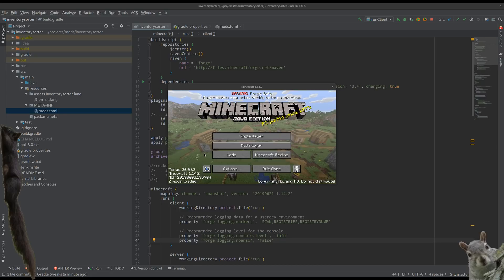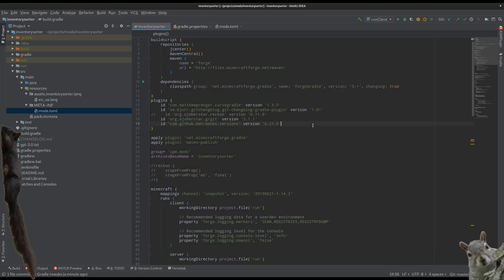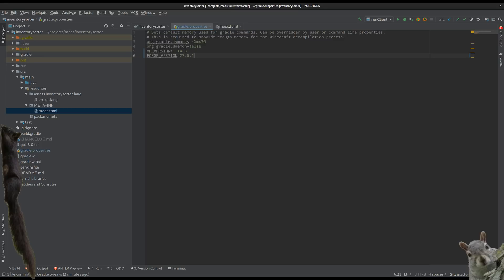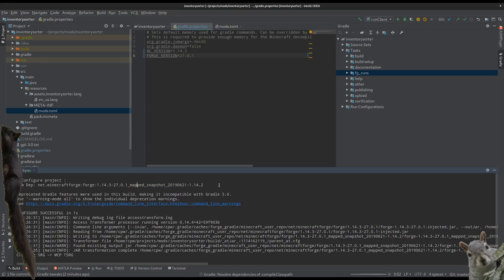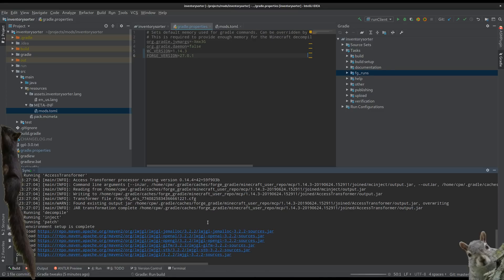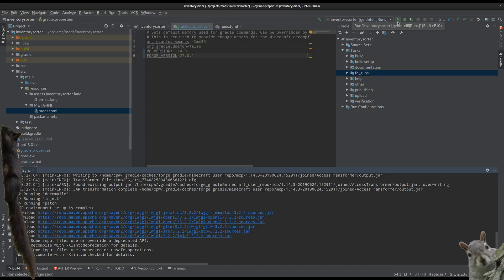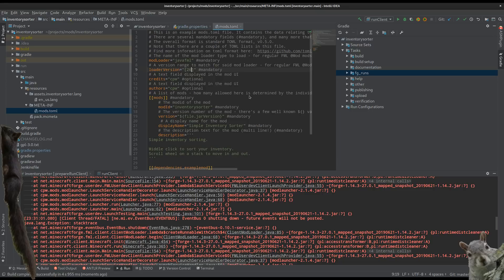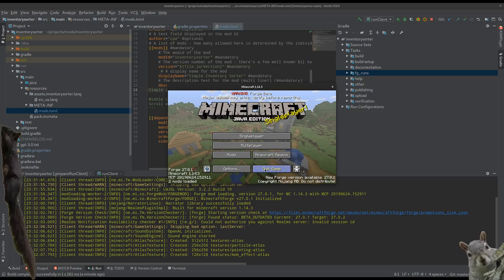How to update your mod from 1.14.2 to 1.14.3